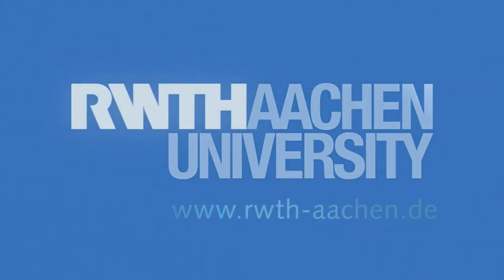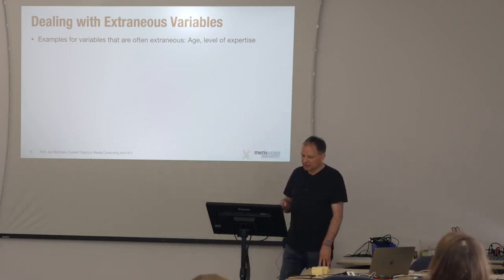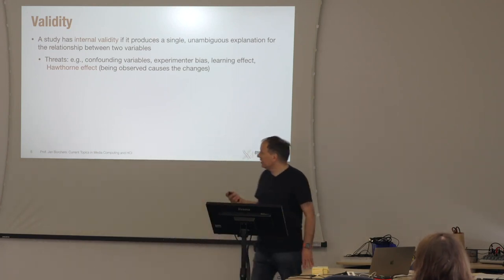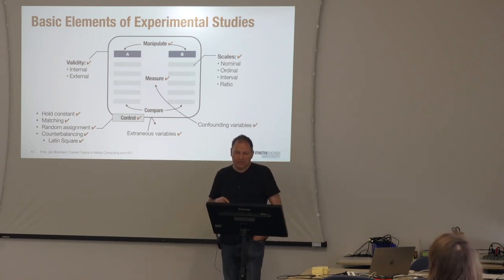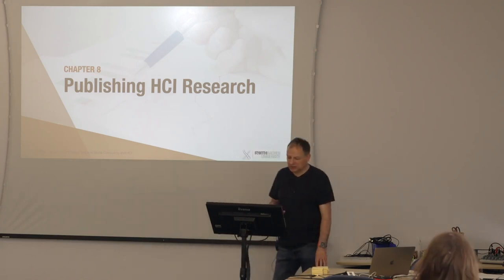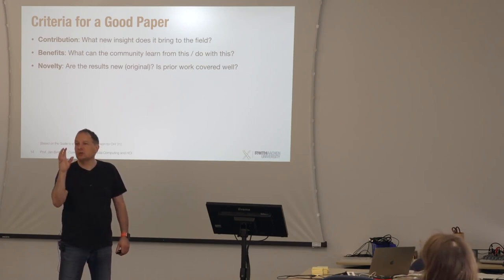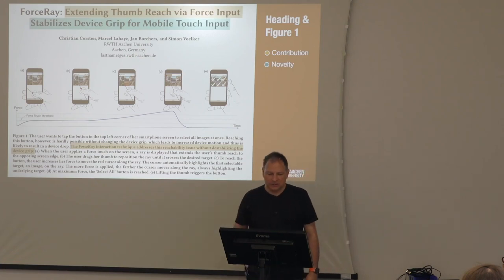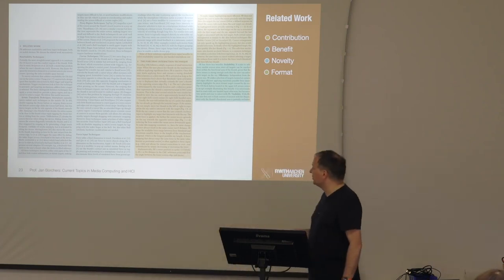CTCHI '23 • Lecture 5 • Experimental Research & Reviews In HCI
Lectures 4&5 were skipped.